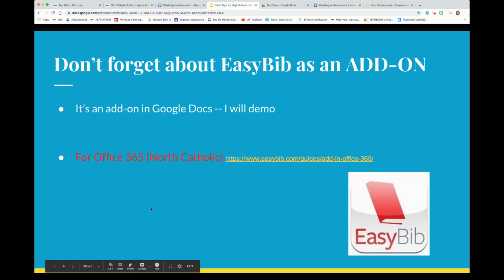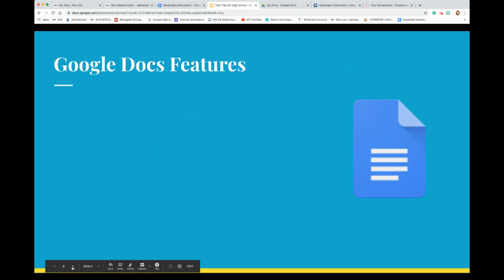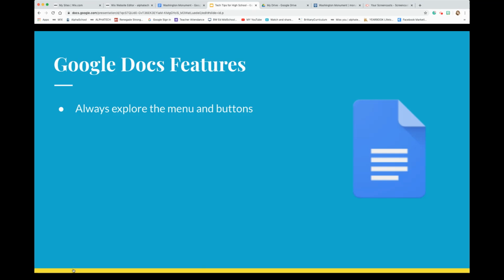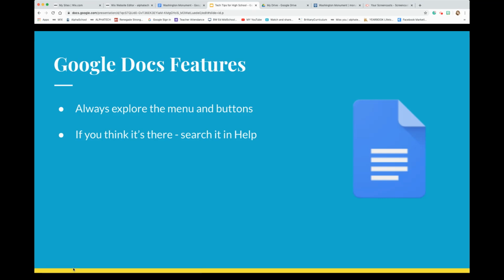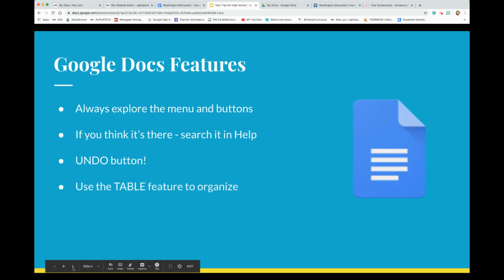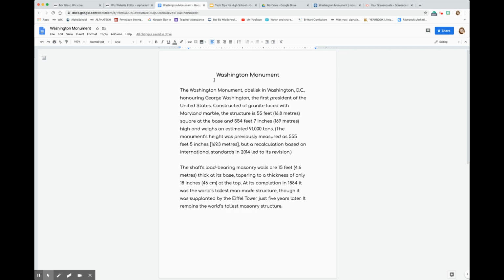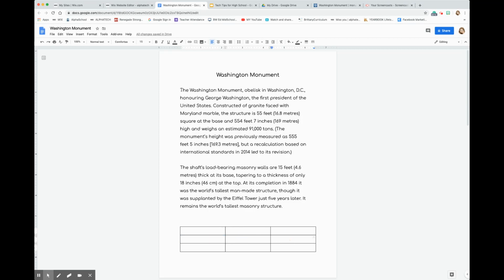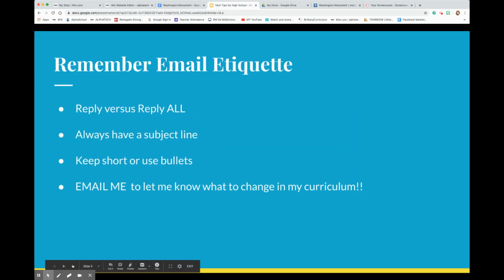Part 2 Top Tech Tips for High School